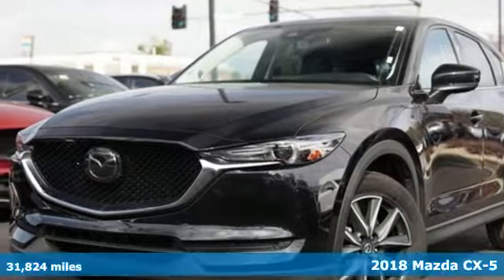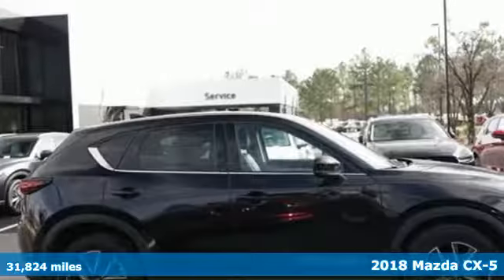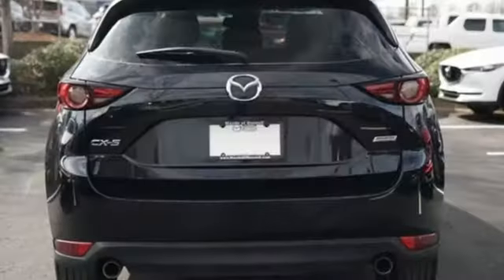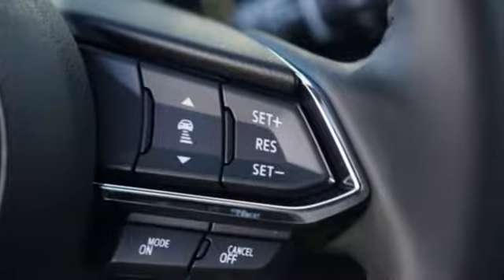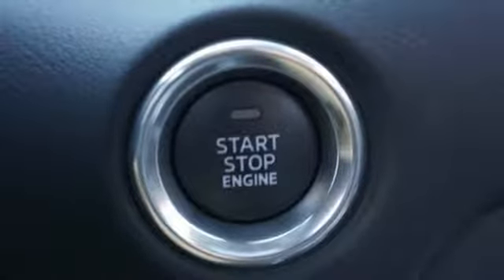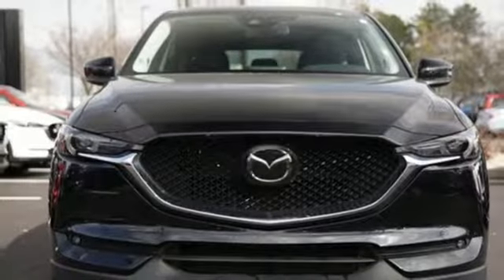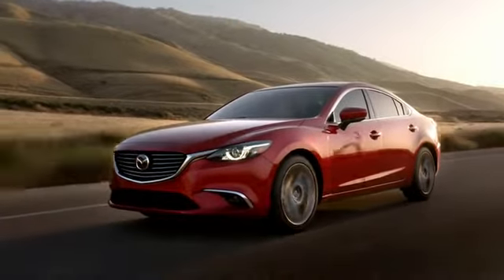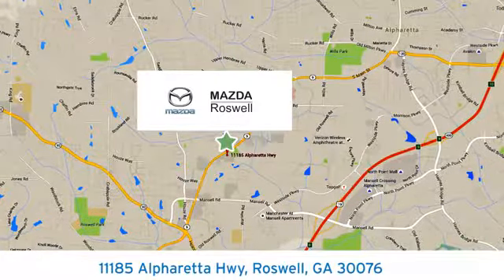Used 2018 Mazda CX-5 Roswell GA Atlanta, GA 5509P - SOLD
Year: 2018
Make: Mazda
Model: CX-5
Trim: Grand Touring
Engine: SKYACTIVA® 2.5L 4-Cylinder DOHC 16V
Transmission: 6-Speed Automatic
Color: Black
Interior: Black
Mileage: 31824
Stock #: 5509P
VIN: JM3KFADM4J0307013
Recent Arrival! CARFAX One-Owner. Clean CARFAX.brbrExterior Parking Camera Rear, Navigation System, Power Liftgate, Power moonroof. Jet Black Mica 2018 Mazda CX-5 Grand Touring FWD 25/31 City/Highway MPG

Address:
11185 Alpharetta Hwy